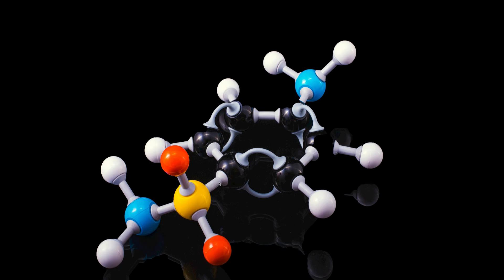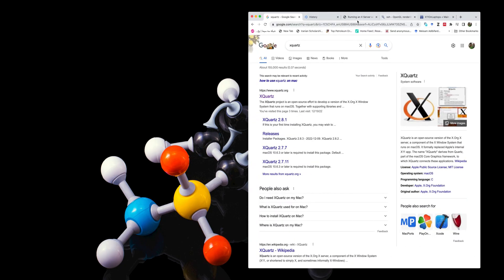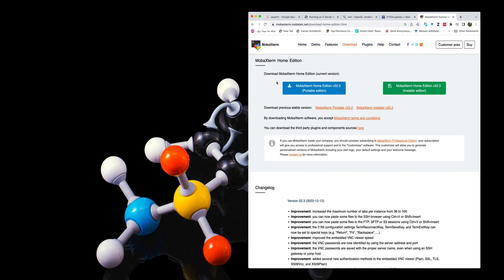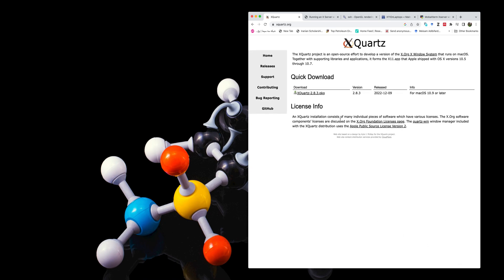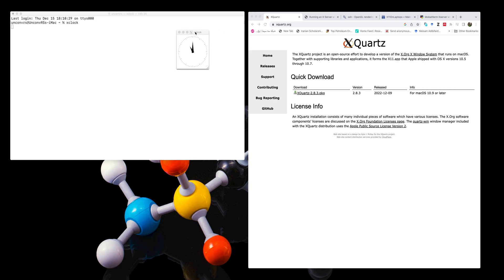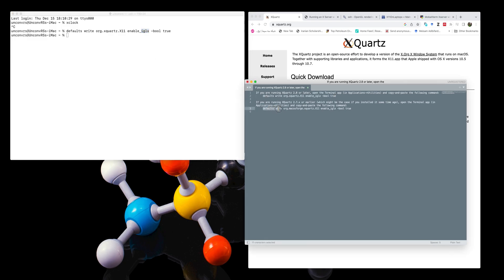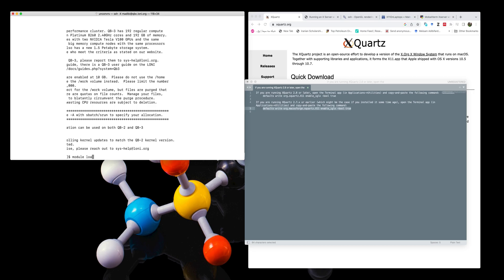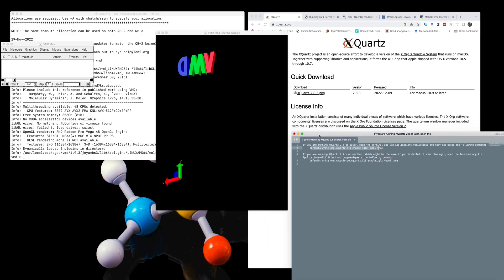Run VMD interactively on a supercomputer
To interactively run any software on a supercomputer, one needs to enable X11 forwarding while connecting to remote resources using SSH, or any other secure tunneling.
To run VMD and enable OpenGL display rendering interactively for Mac users, this would require installing XQuartz and modifying its settings. Watch this video to find out how!